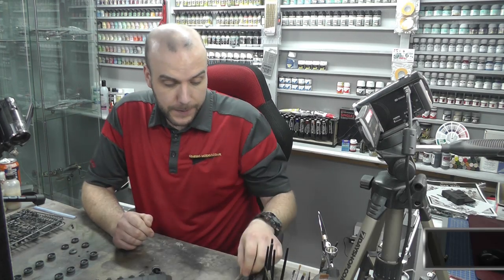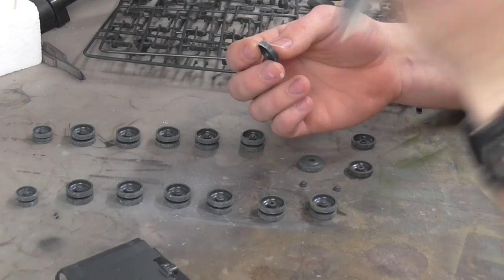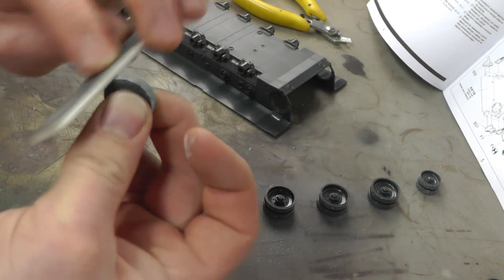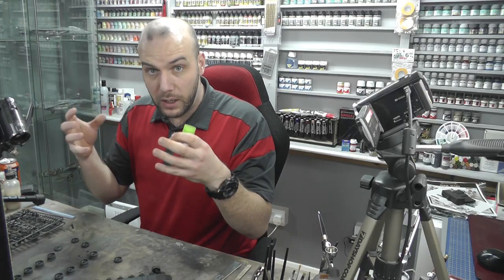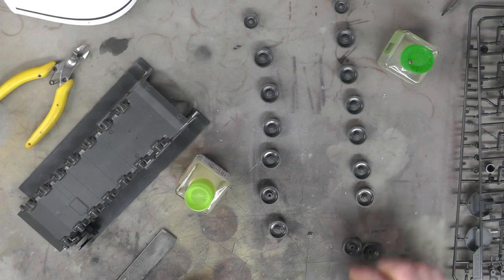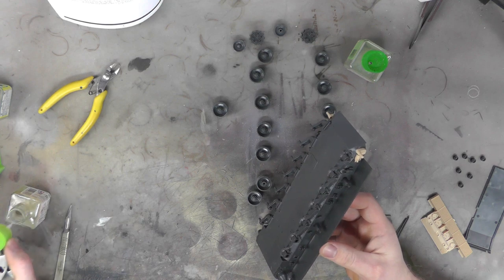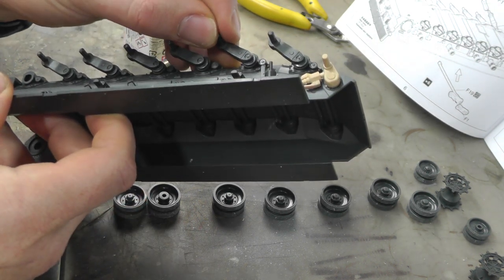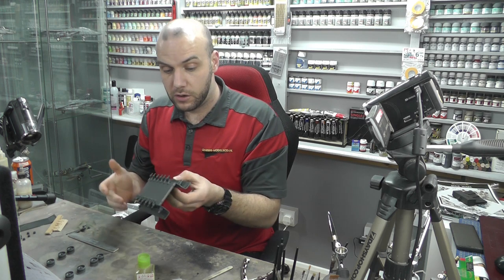Meng Models : Leopard 2 A7 MBT : 1/35 Scale Model : Intermediate Step By Step Build : Episode.2